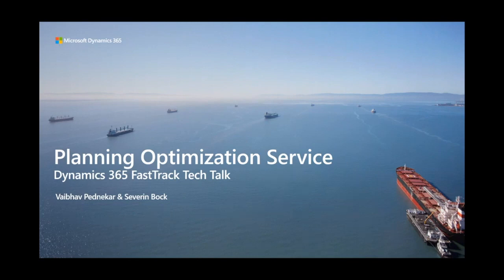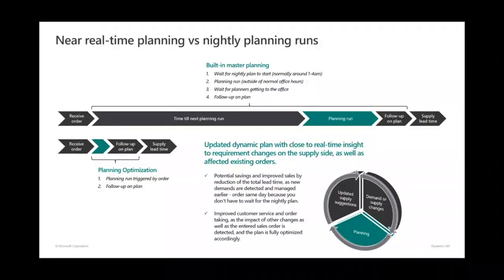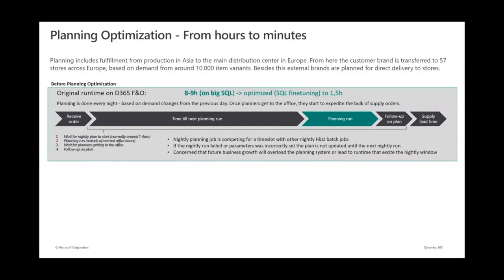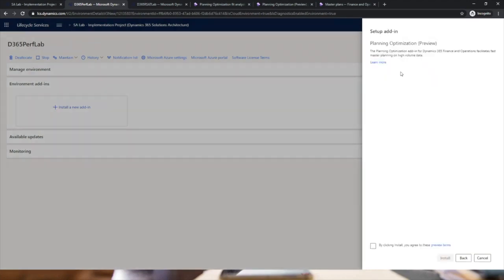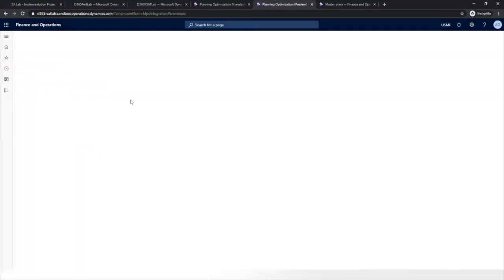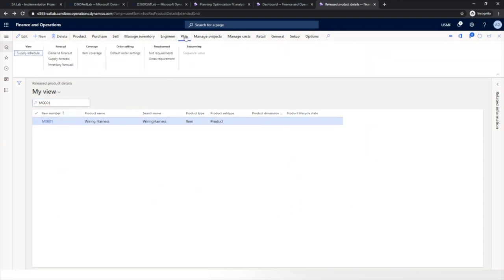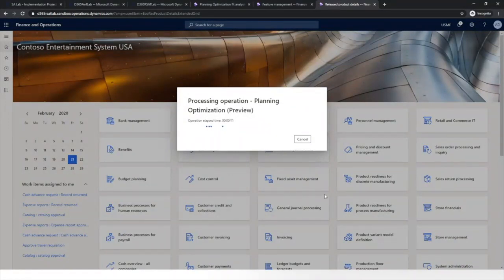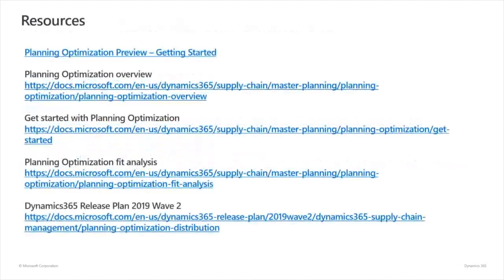D365 FO Planning Optimization performance fixes plan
Performance Issues and Fixes for Dynamics 365
performance d365fo d365fo D365 FO Planning Optimization performance fixes plan